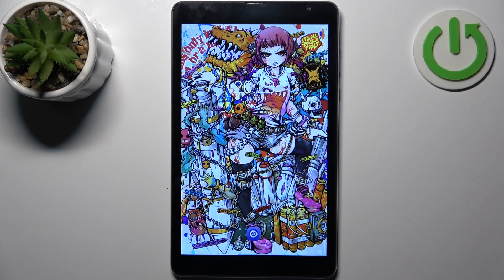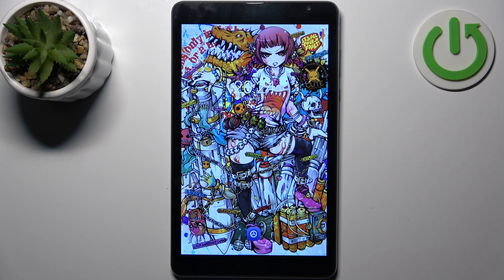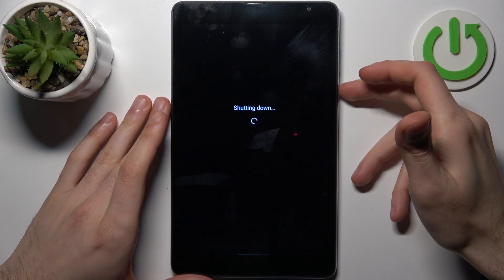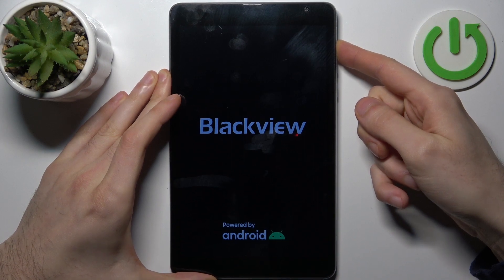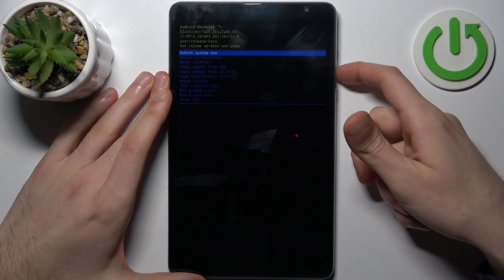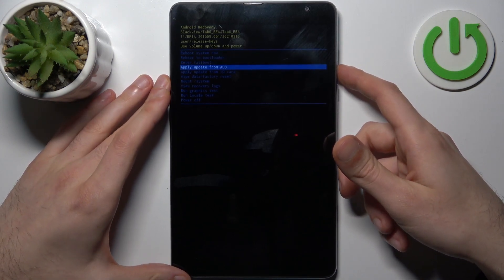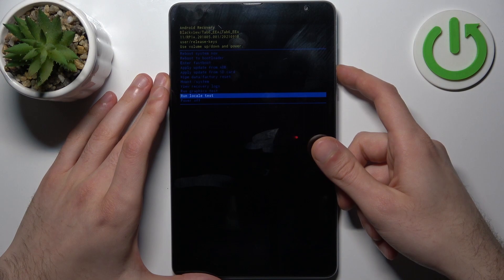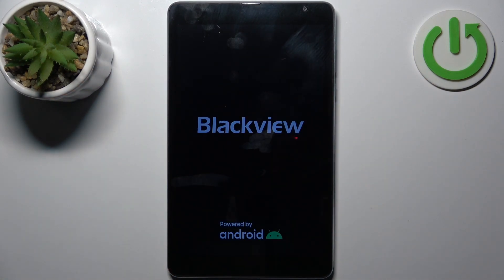How to Enter Recovery Mode in Blackview Tab 6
Find out more about recovery mode in Blackview Tab 6:
Greetings! Our objective today is to assist you in accessing recovery mode on your Blackview Tab 6. We will guide you through the process, step by step, detailing which buttons to press sequentially to enter recovery mode. Once you're in, we'll provide clear instructions on how to navigate the menu efficiently. And when you're ready to leave recovery mode, we'll also walk you through that procedure. We sincerely appreciate your choice to learn with us, so let's begin! If you want to know more about your Blackview Tab 6, visit our YouTube channel.

How to enter recovery mode using buttons in Blackview Tab 6? How to exit recovery mode on Blackview Tab 6? How to navigate in recovery mode on Blackview Tab 6?